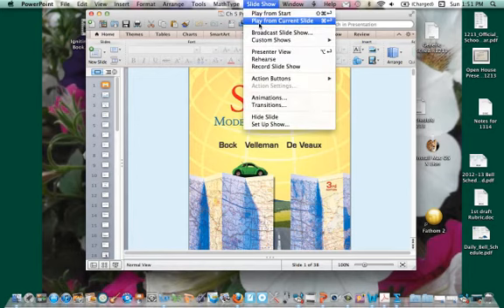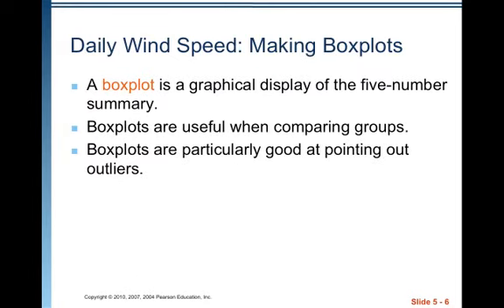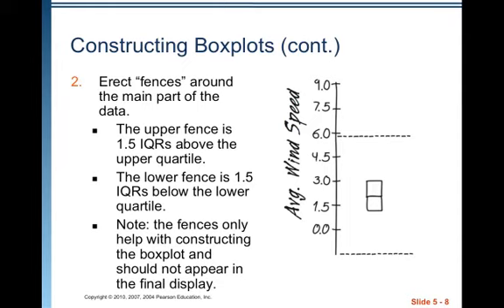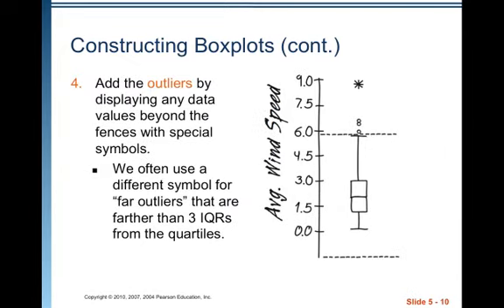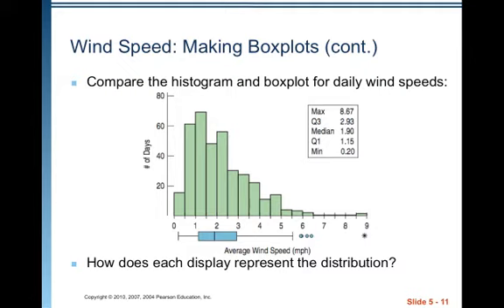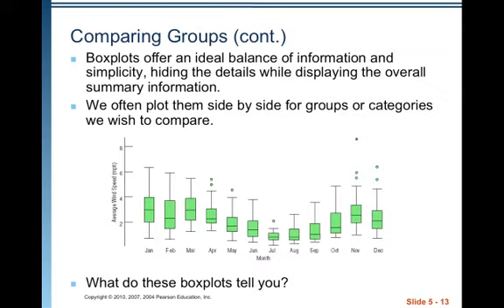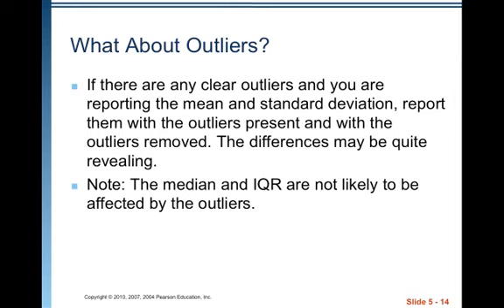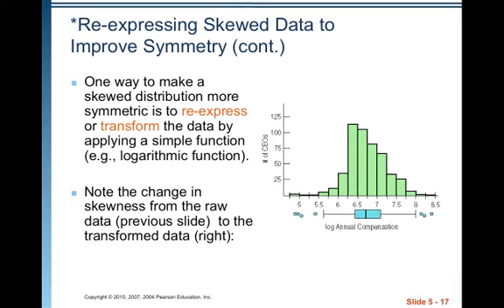AP Stats Ch 5 Video 1 boxplots.mp4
Table of Contents:

00:03 -
00:06 - Chapter 5
00:15 - The Big Picture
00:31 - The Big Picture (cont.)
00:53 - The Five-Number Summary
01:25 - Daily Wind Speed: Making Boxplots
01:48 - Constructing Boxplots
02:54 - Constructing Boxplots (cont.)
03:23 - Constructing Boxplots (cont.)
04:23 - Constructing Boxplots (cont.)
04:51 - Constructing Boxplots (cont.)
05:23 - Wind Speed: Making Boxplots (cont.)
06:28 - Comparing Groups
07:18 - Comparing Groups (cont.)
09:07 - What About Outliers?
09:26 - Timeplots: Order, Please!
09:43 - *Re-expressing Skewed Data to
Improve Symmetry
10:12 - *Re-expressing Skewed Data to
Improve Symmetry (cont.)